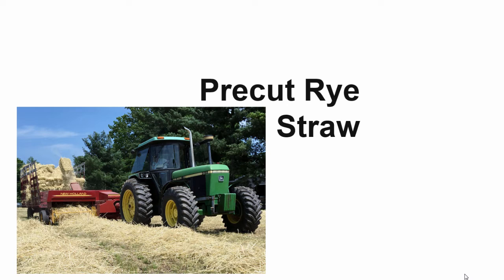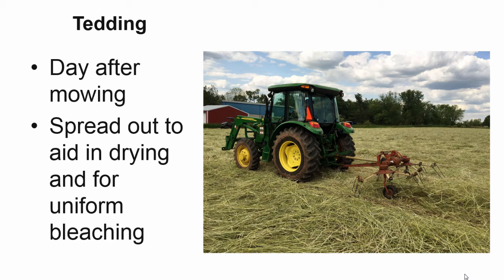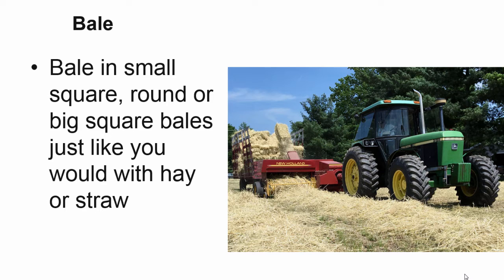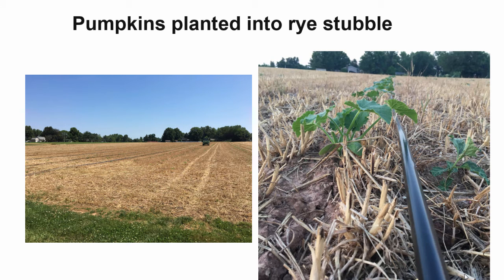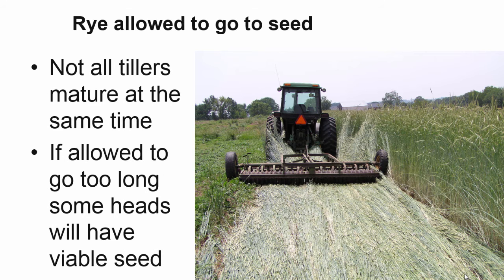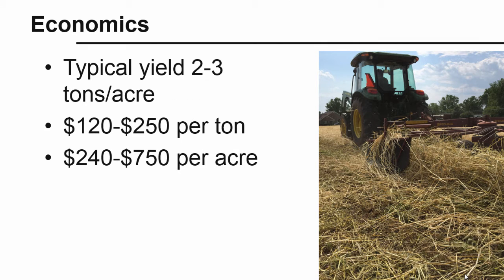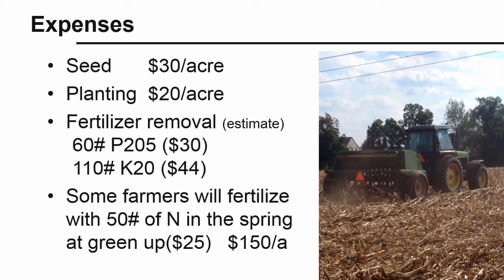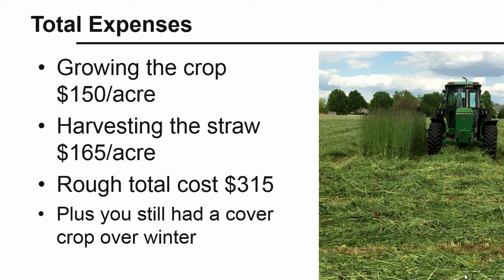Rye Straw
Precut cereal rye allows for timely planting of corn or soybeans after a harvest of straw for bedding or landscape mulch.